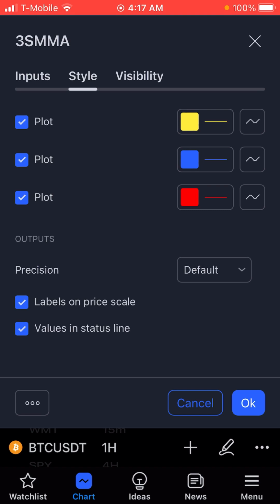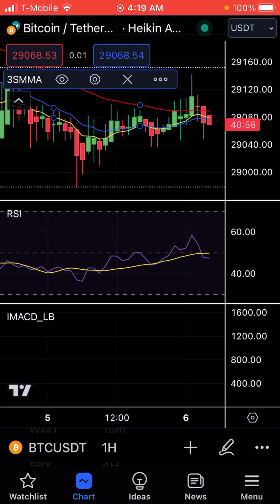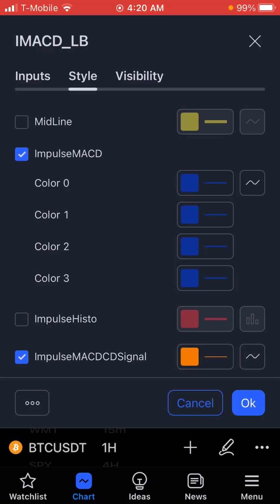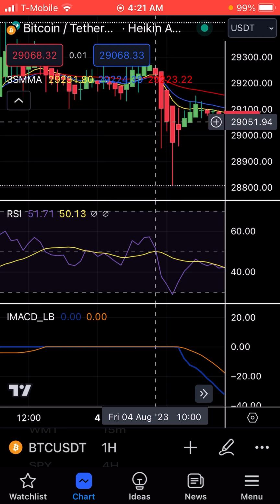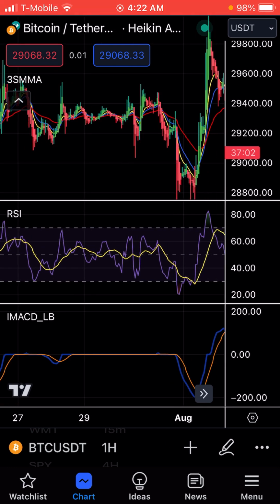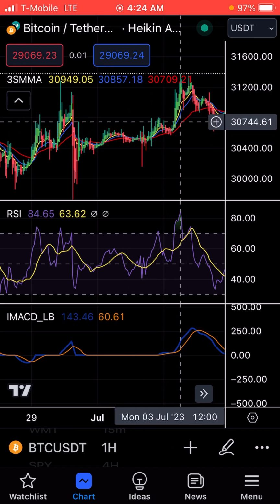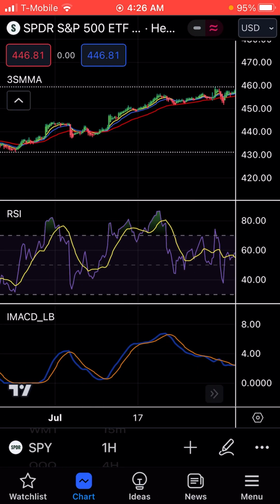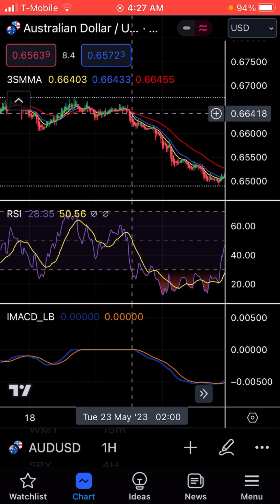How To Find Consolidation Zones in Futures,Stocks and Forex